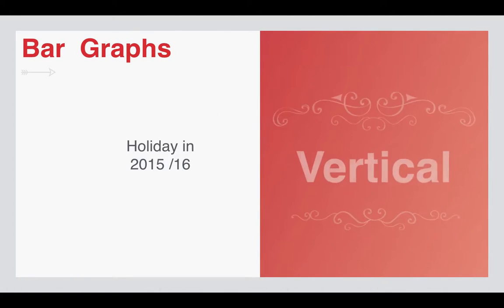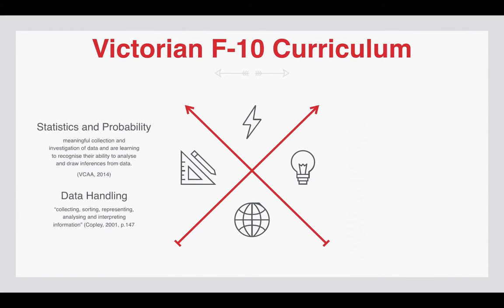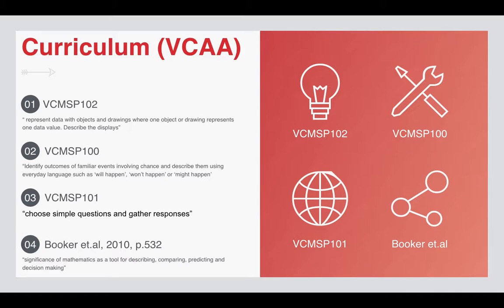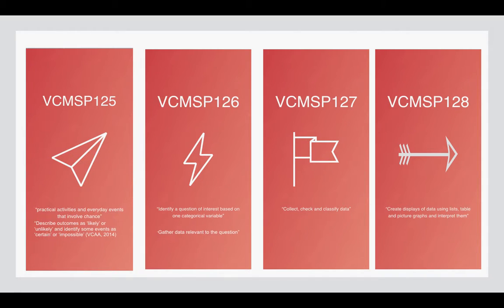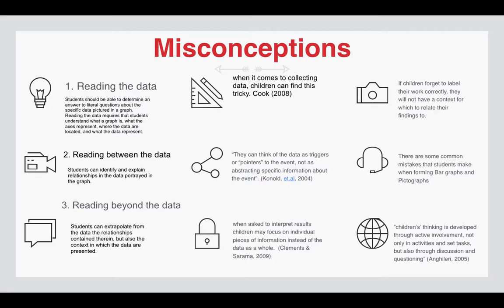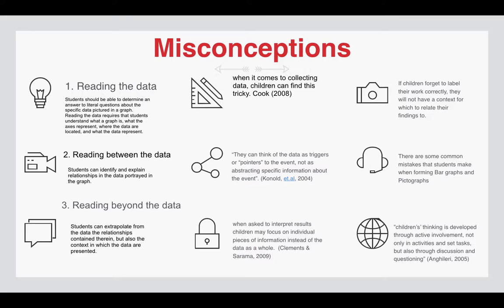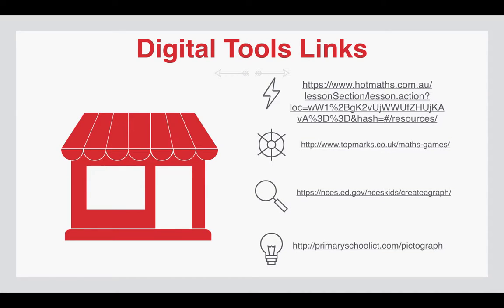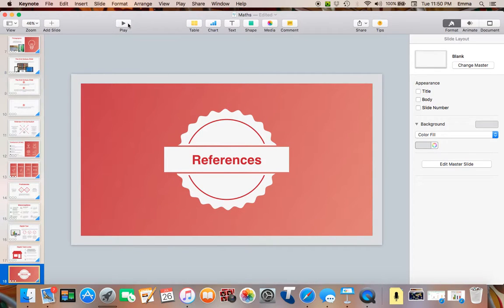EDU5PMN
Assessment One
Bar Graphs & Pictographs